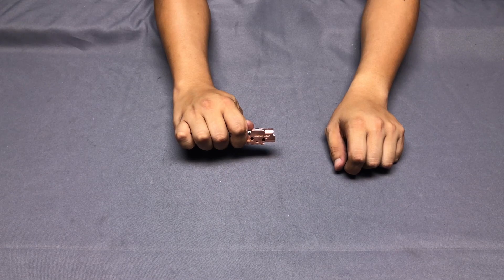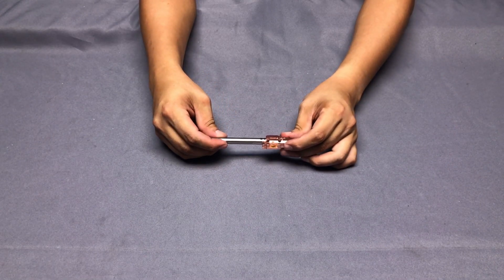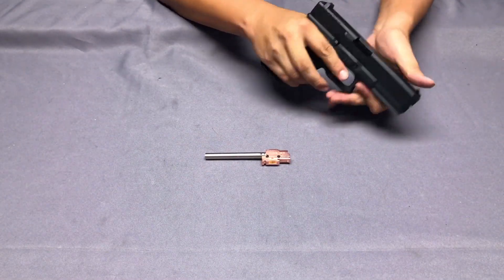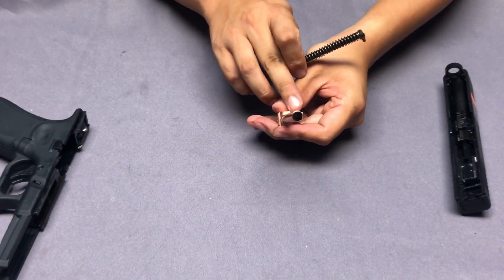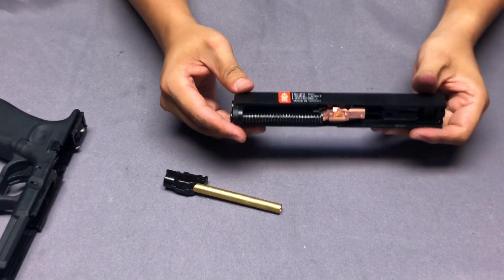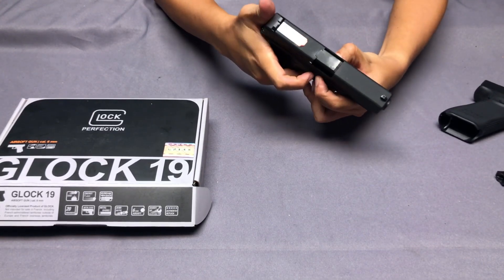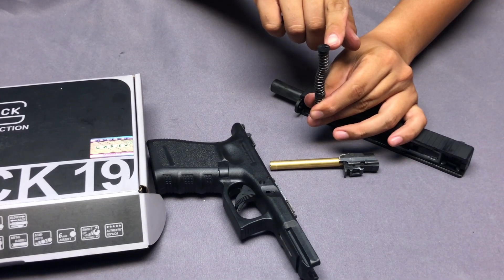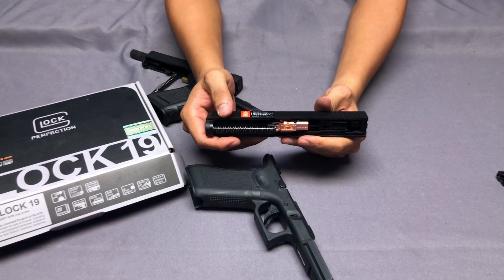【AST】Maple Leaf Glock Crazy Jet Inner Barrel Set for WE G19 / G19 gen5 Series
Maple Leaf Glock Crazy Jet Inner Barrel Set for WE G19 / G19 gen5 Series